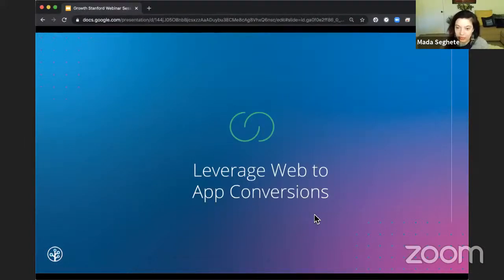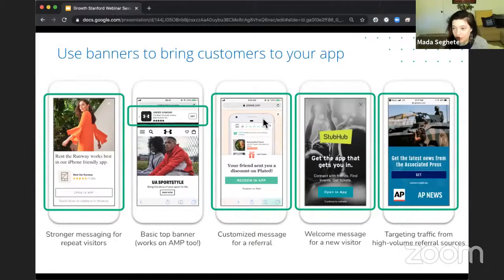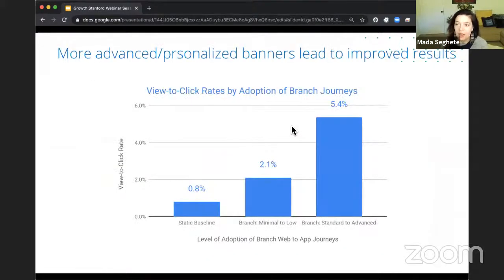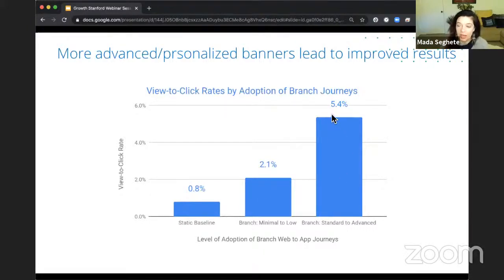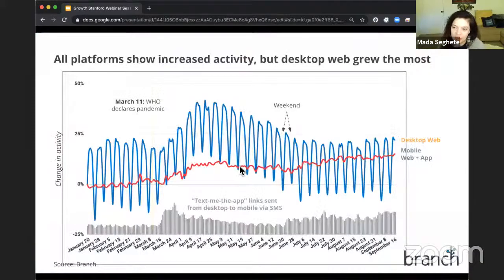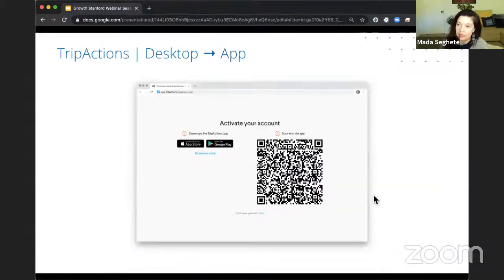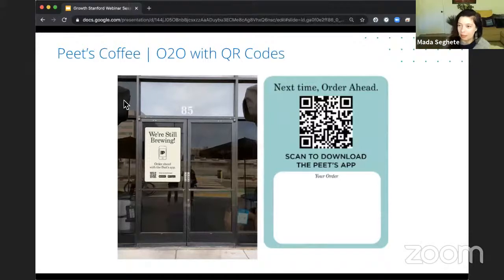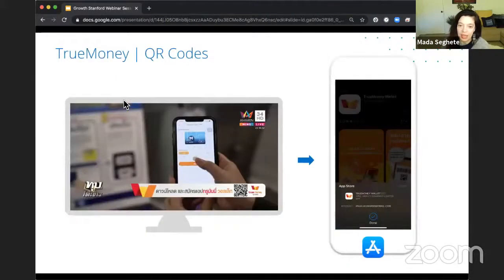4-Part Webinar Series: Growth Marketing in the Modern World: Organic Strategies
This 4-part webinar series is an abridged version of the Stanford University course taught by Branch Co-founder and VP of Marketing Mada Seghete and Graphite CEO Ethan Smith. Mada and Ethan will teach you growth marketing tactics, frameworks and strategies to grow your app in a fragmented mobile ecosystem. From SEO, to virality, to activation, retention and paid marketing strategies, the course will teach you to move beyond traditional methods to discover the strategies you need to acquire and retain users through every stage of the mobile growth funnel.

In this session, learn organic strategies from mobile SEO, web to app, and more!

This series is a condensed version of the eight week Stanford University course Growth Marketing: Proven Theories Powered by New Technologies taught by Mada and Ethan. The webinar will contain all the course concepts covered in the course.